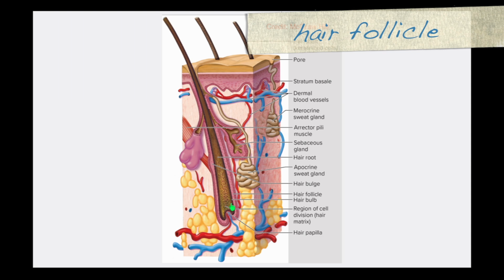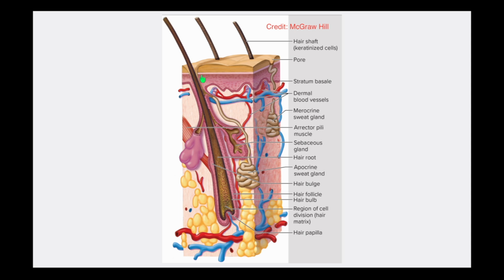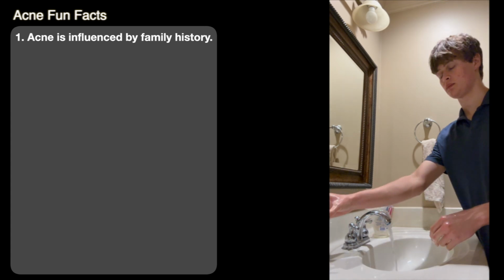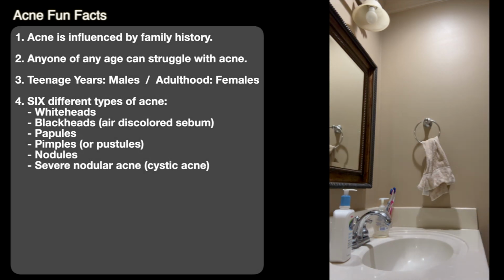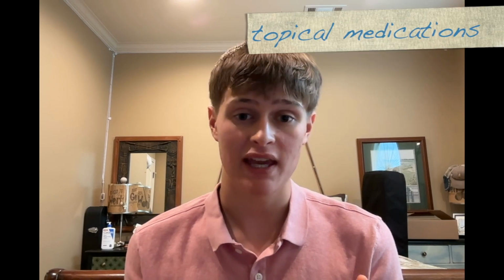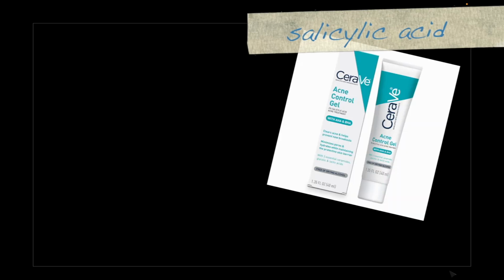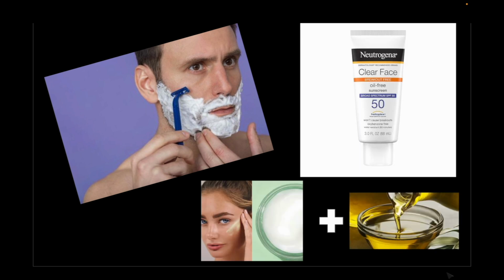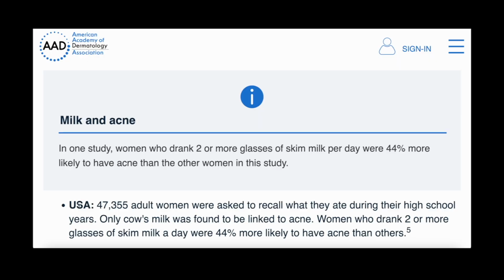What is Acne? - Integumentary Assignment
I might've had a little too much fun with this one...

An assignment for my Anatomy and Physiology 1 Summer Class.

Sources:

- “Acne.” National Institute of Arthritis and Musculoskeletal and Skin Diseases, U.S. Department of Health and Human Services, July 2023,

- Welsh, Charles J., and Cynthia Prentice-Craver. Hole’s Human Anatomy & Physiology. McGraw Hill LLC, 2024.

- Robert H. Shmerling, MD. “Does Diet Really Matter When It Comes to Adult Acne?” Harvard Health, 19 Aug. 2020,

- “Can the Right Diet Get Rid of Acne?” American Academy of Dermatology, Accessed 16 June 2025.